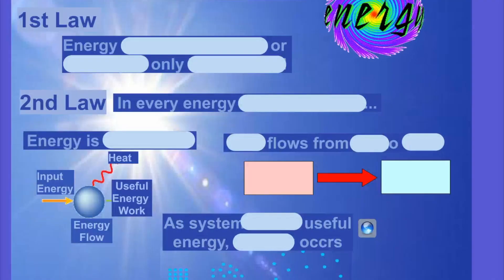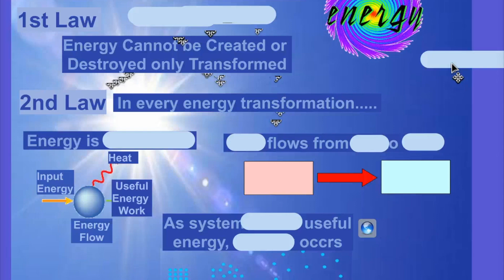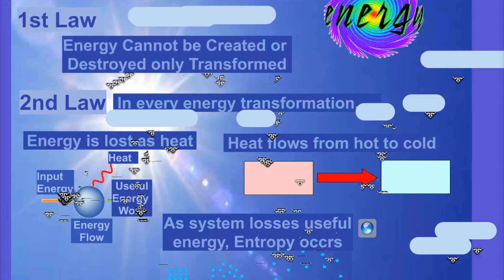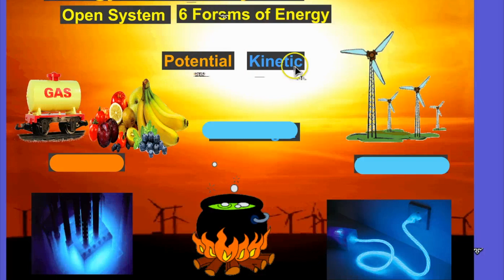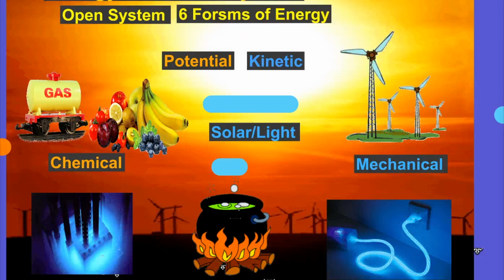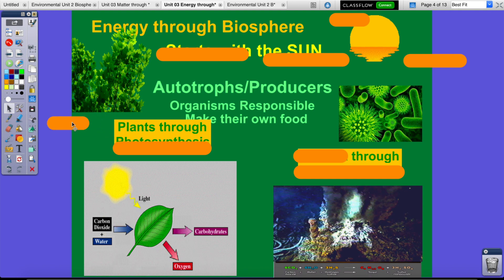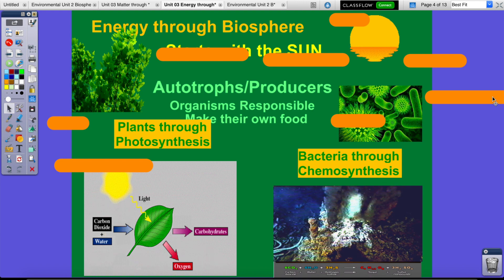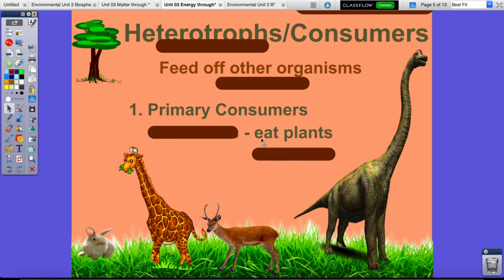APES Unit 2 Energy Pt 1